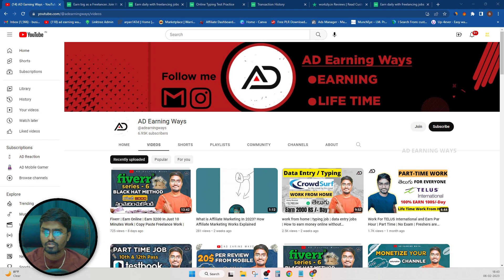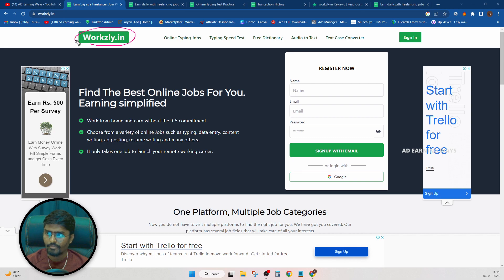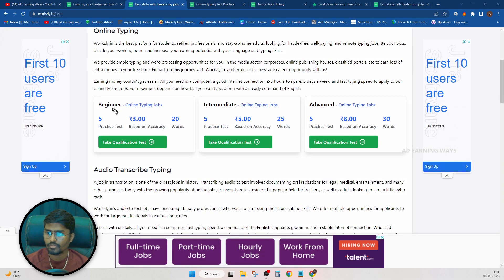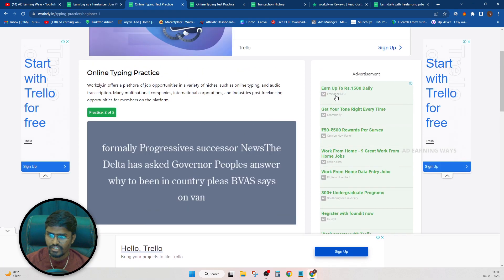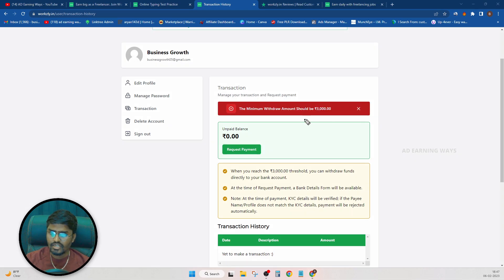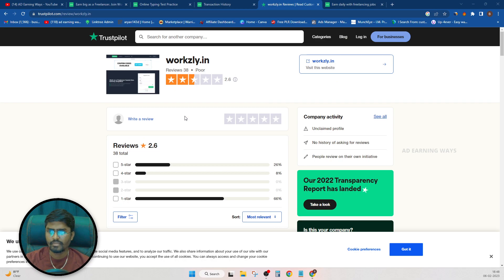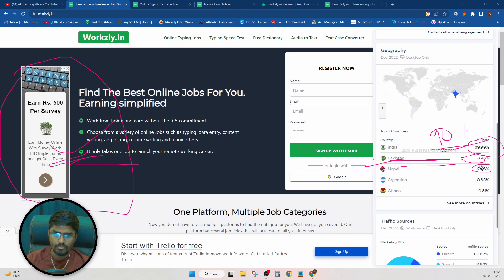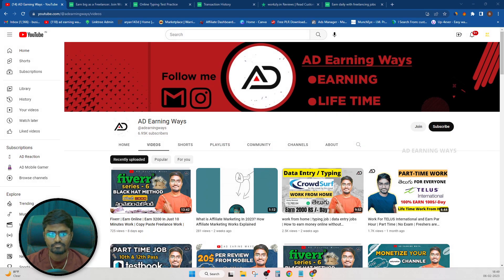Online Typing Jobs |Online Typing Jobs At Home | Review |Workzly.in Real or Fake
The Following video is based on research and case studies gathered from different books, media, internet space, etc. (AD Earning ways Founder Aryan) and producers do not accept any responsiblity or liability for the accuracy, content, completeness , legality or reliability of the information contained in the video. The video is made solely for educational, purpose and is not created with an intent to harm, injure or defame any person, body of persons, association, company or anyone. This video is not intented to spread rumours, offend, or hurt the sentiments of any religion, communities or individuals, or to bring disrepute to any person (living or dead).